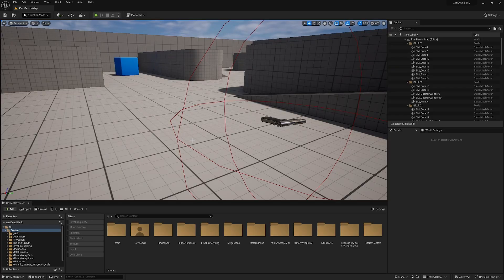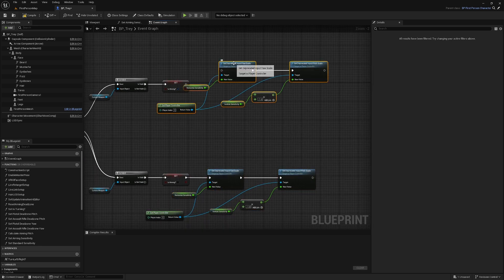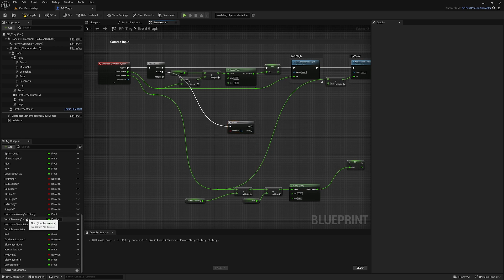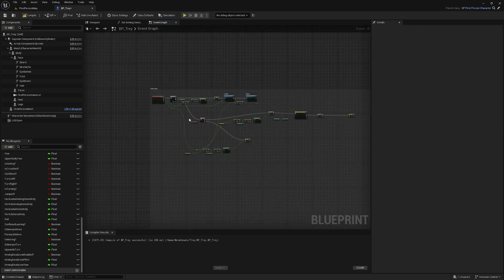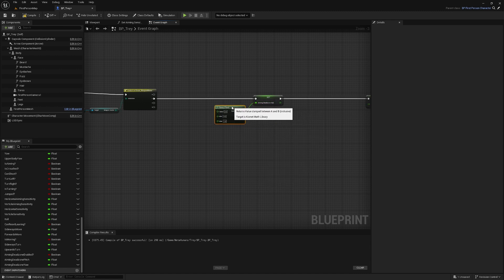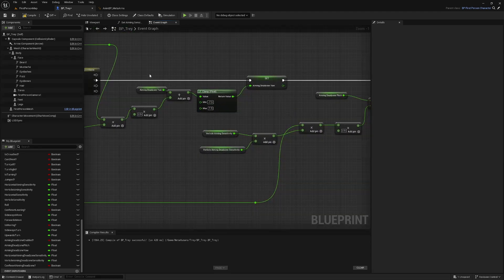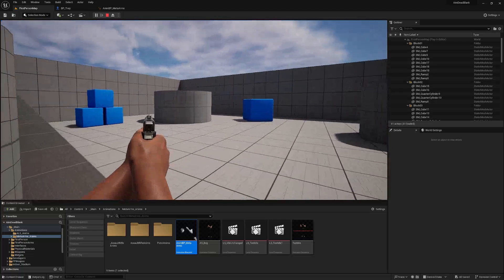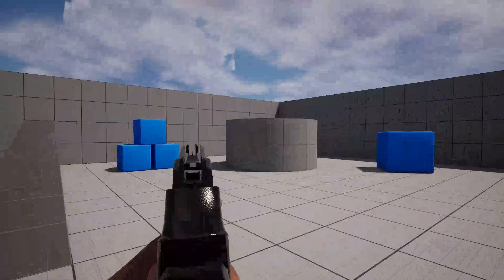How To Make A True First-Person Shooter with a Metahuman in Unreal Engine 5 - Part 9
In this tutorial, which is Part 8 of my True First-Person Shooter tutorial series, I'll show you how to set up look and aiming sensitivity and the long-awaited Arma-style aiming deadzone system.

Timestamps:

0:00 - Intro
0:32 - Adding aiming sensitivity
5:28 - Aiming deadzone logic
13:55 - Set up aiming deadzone in anim BP
15:49 - Reset aiming deadzone logic
21:50 - Tweaking deadzone variables
24:30 - Setting up additional weapons
27:30 - Outro